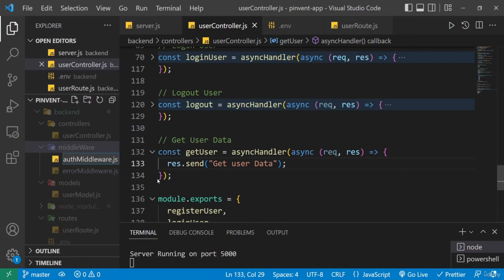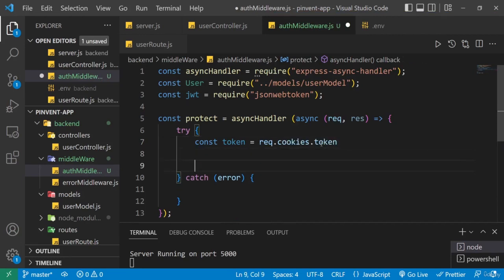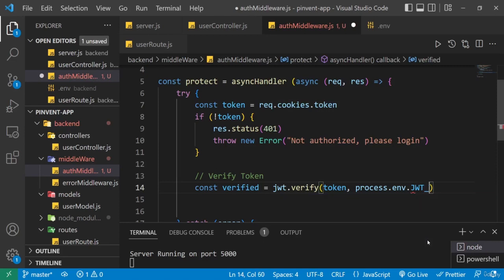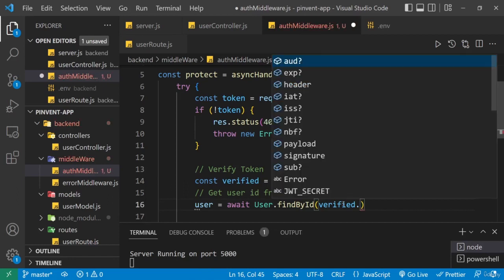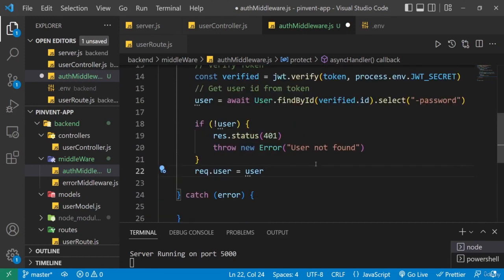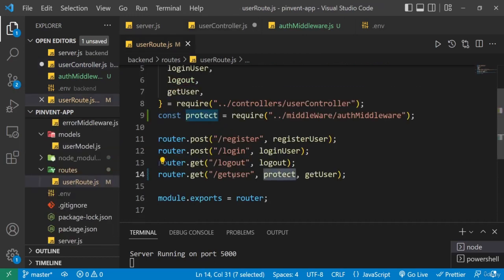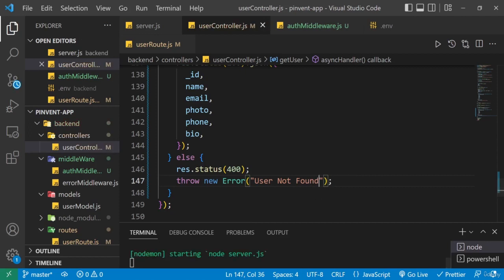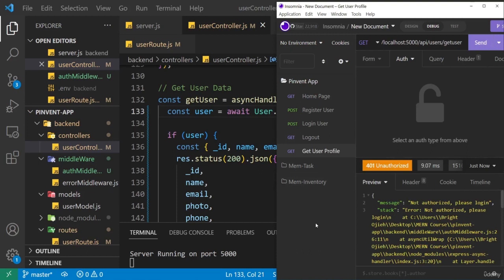16 Create Protect MiddleWare and UserProfile Controller